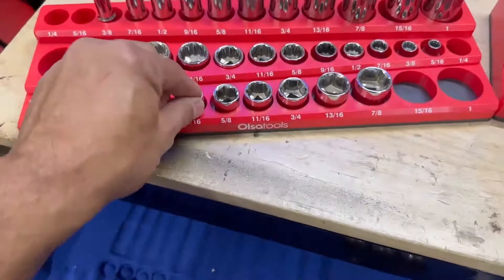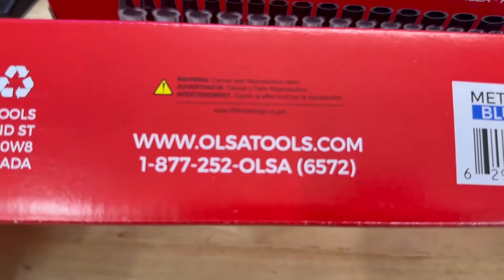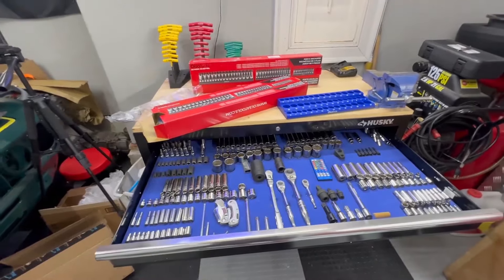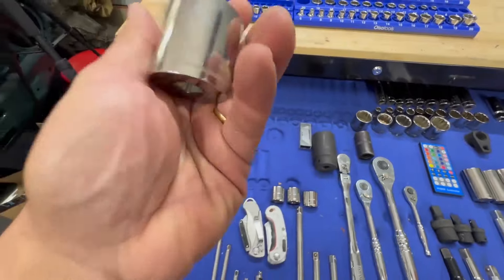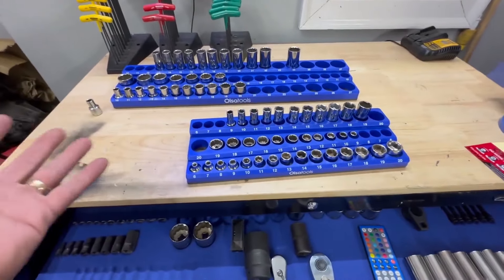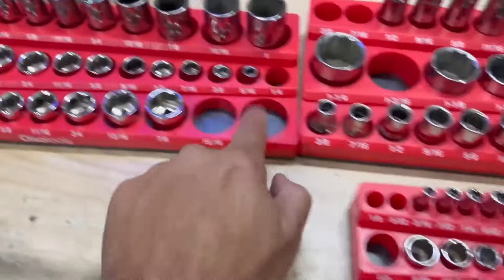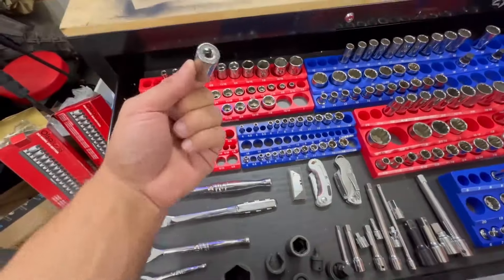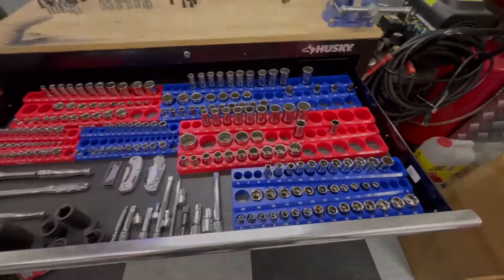Transform Your Toolbox with the Best Socket Organizer!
WORKS WITH ALL SOCKETS - If you've been looking for a magnetic socket organizer tray that can hold THREE sets of CHROME or IMPACT sockets in deep and shallow, then your search is over. Includes the most popular size range for 1/2-inch drive Metric sockets from 10mm to 27mm with no sizes skipped!

Video Chapters:
00:00 - Intro
00:10- Toolbox before
00:30 - 3-row socket holder
00:50 - Socket Set
01:20 - Organizing metric sockets
02:56 - Organizing SAE sockets
03:38 - Toolbox drawer after